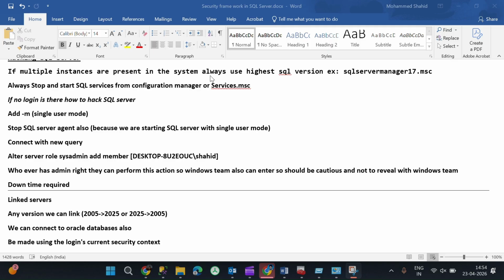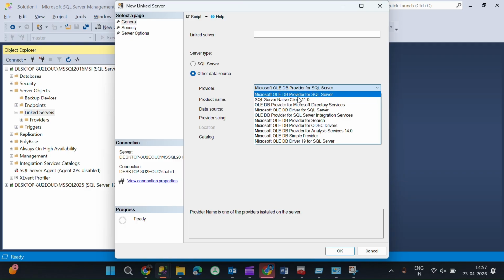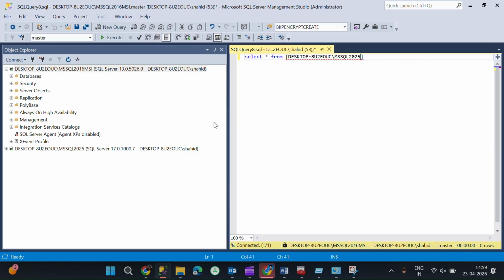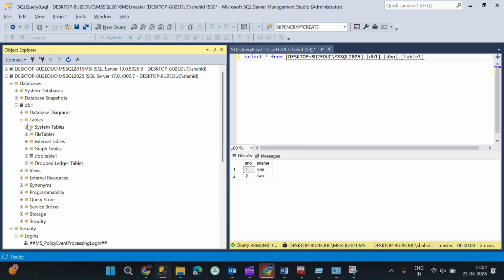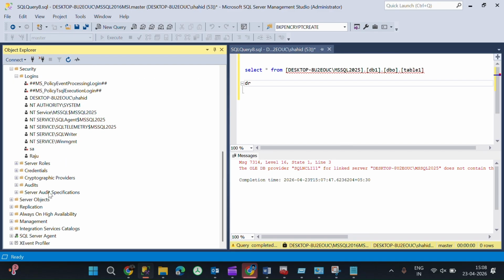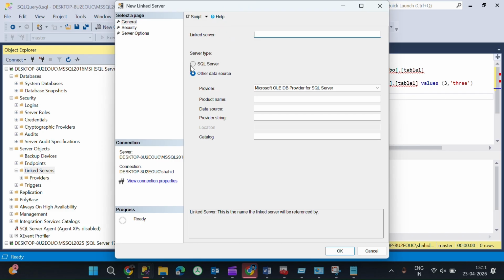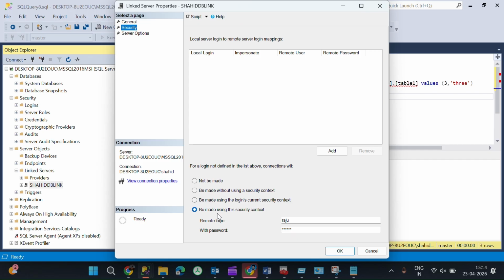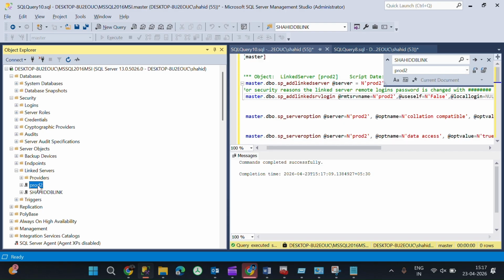SQLSession40 | SQL Server Linked Servers Explained | Cross-Version, Oracle and Real-Time Scenario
In this video, we dive deep into SQL Server Linked Servers and understand how they help connect multiple database systems seamlessly.

You’ll learn:

How Linked Servers allow connections across different SQL Server versions (2005 → 2025 and vice versa)
Connecting SQL Server to Oracle databases and other external sources
Understanding security contexts:
Using current login’s security context
Requirement of same login on both servers
Using a different login with credentials
Creating user-specific (custom) linked servers
Real-time production scenario explanation:
Example: Creating a linked server from prod1 to prod2
Using existing configurations like prod3 → prod2 as reference
How DBAs handle developer requests via ticketing tools

This session is perfect for beginners and professionals who want to understand how Linked Servers work in real-time environments.